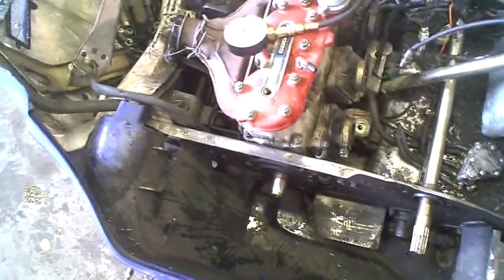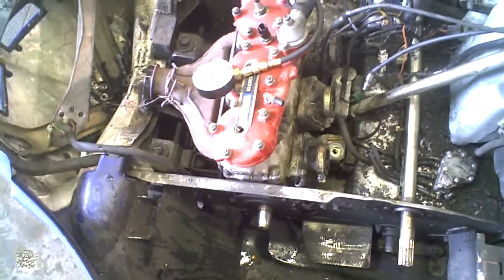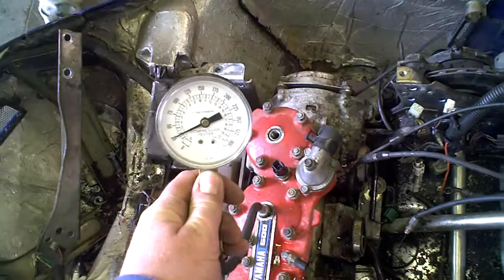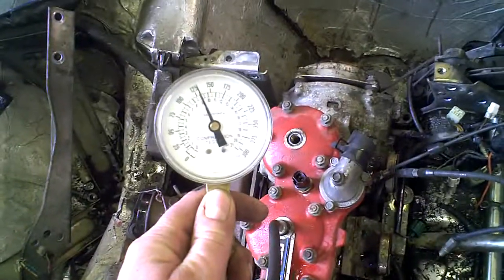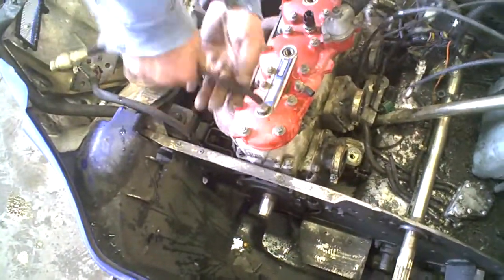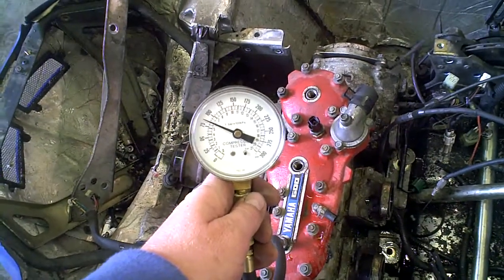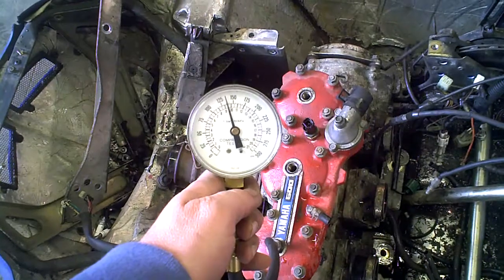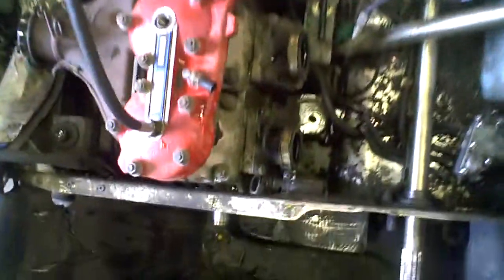SOLD NOT AVAILABLE 1999 Yamaha Vmax SX 600 Triple Compression test LOT 884A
SOLD NOT AVAILABLE 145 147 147 PSI